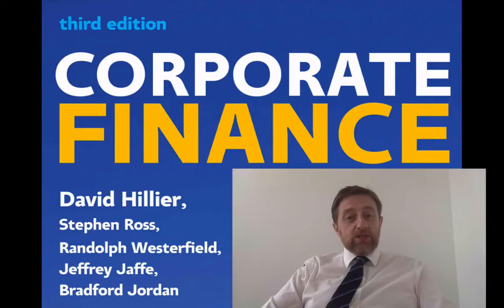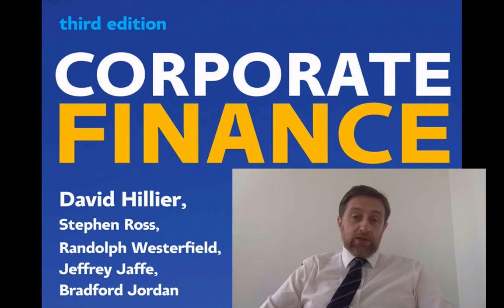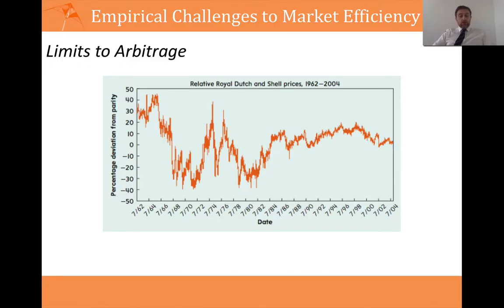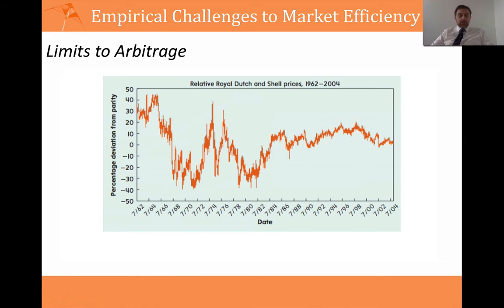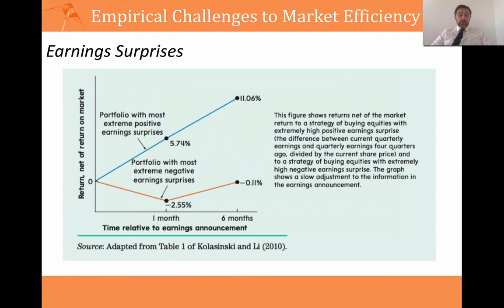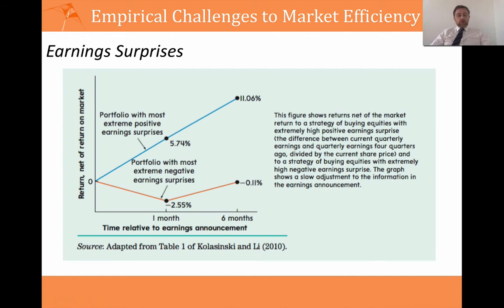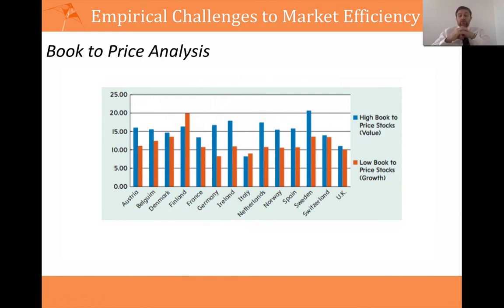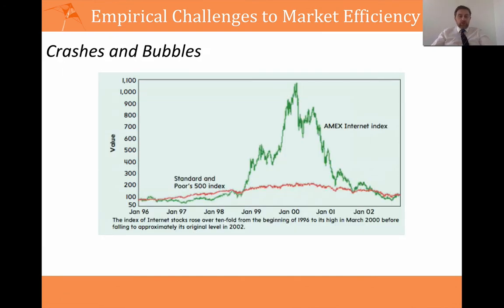Are Markets Irrational? A Quick Look at Some Research